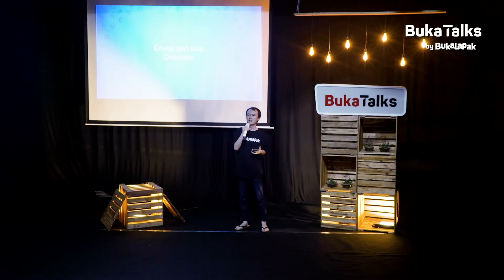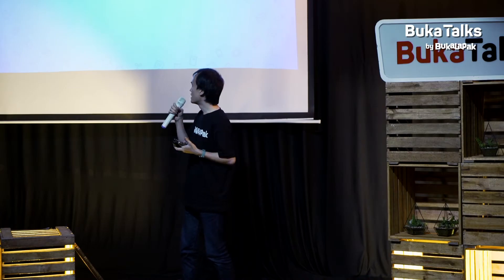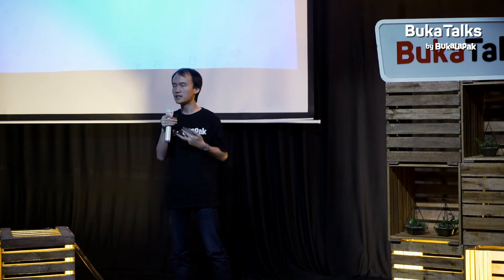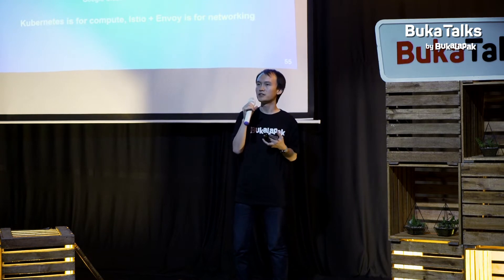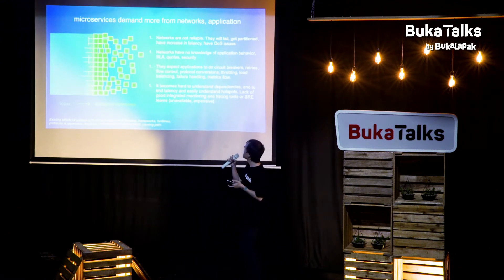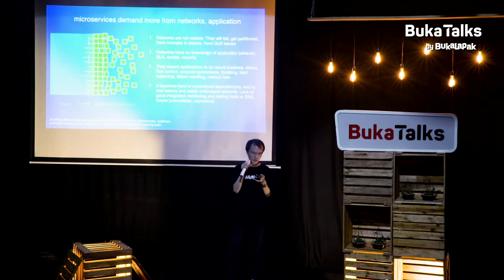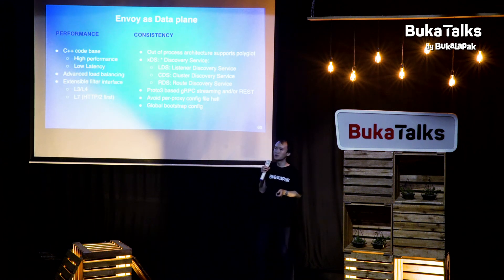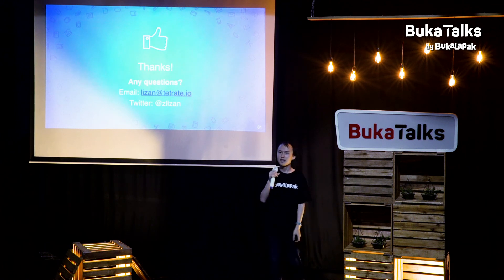Lizan Zhou - Envoy and Istio | BukaTalks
Kubernetes merupakan aplikasi manajemen cluster open source dari Google. Kubernetes memungkinkan untuk lebih mudah dalam mengatur penciptaan, penyebaran dan pengelolaan berbagai micro-service.

Istio dan Envoy digunakan dalam Kubernetes untuk networking. Lizan Zhou (Founding Engineer tetrate.io) akan berbagi ilmu dan menjelaskan lebih detail lagi tentang Istio dan Envoy di BukaTalks kali ini. Yuk, saksikan BukaTalks-nya sekarang!
BukaTalks : BukaTalks adalah sebuah inisiatif dari Bukalapak untuk membangun wadah bagi para kreator dan inovator untuk berbagi cerita inspiratif bagi kaum muda, dalam format diskusi yang diadakan rutin setiap bulannya.

Tema BukaTalks dibuat beragam, mulai dari teknologi hingga kesenian, dengan menghadirkan topik dan narasumber yang dapat membuka mata penonton dan memberikan perspektif baru.